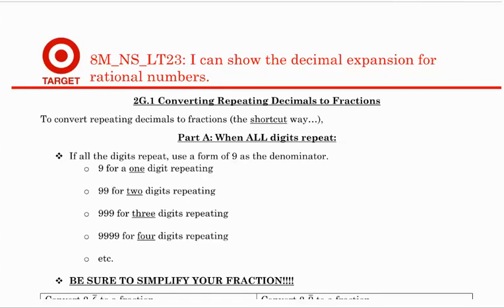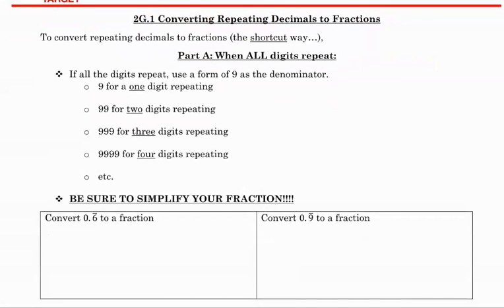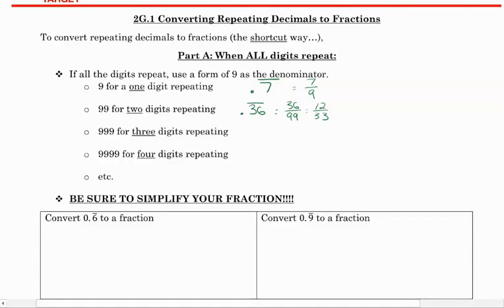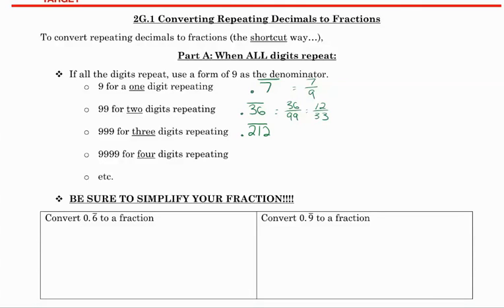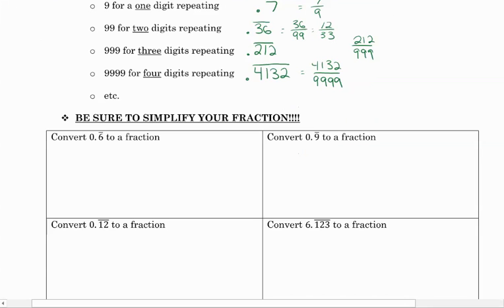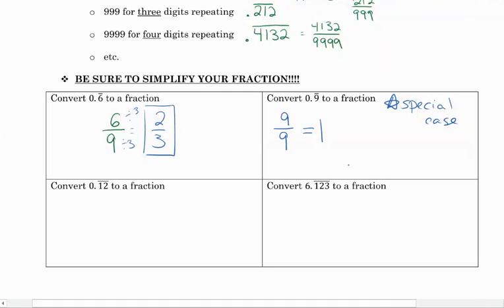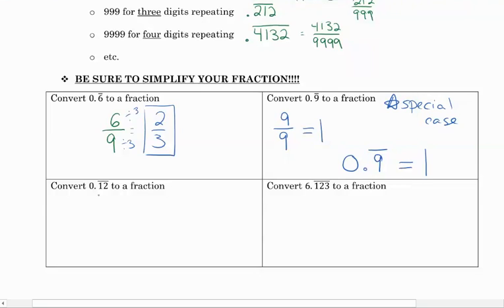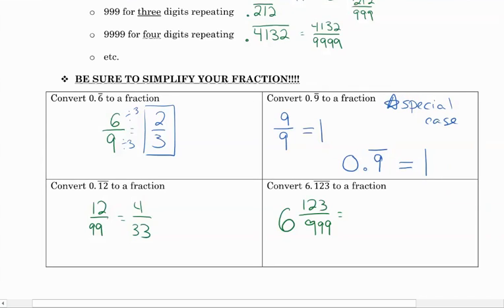2G 1 Repeating Decimals to Fractions Part A